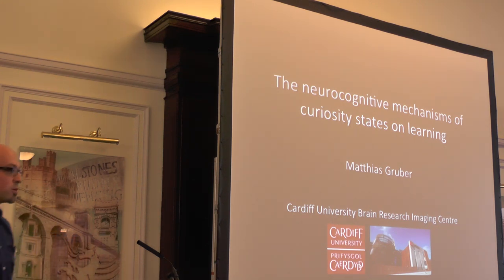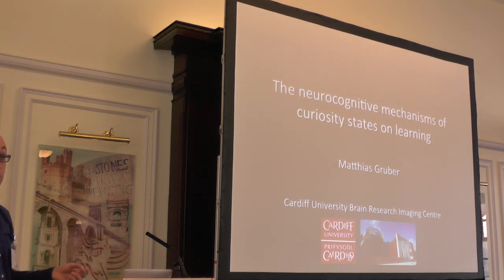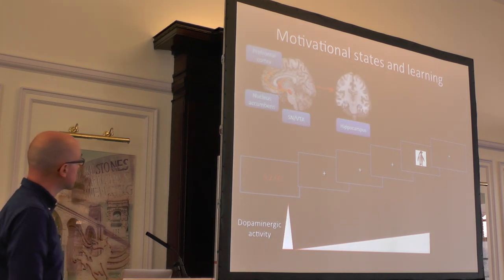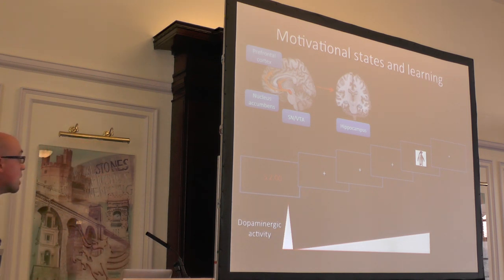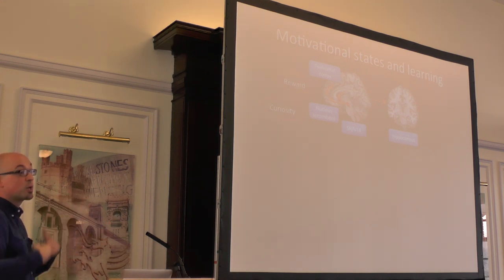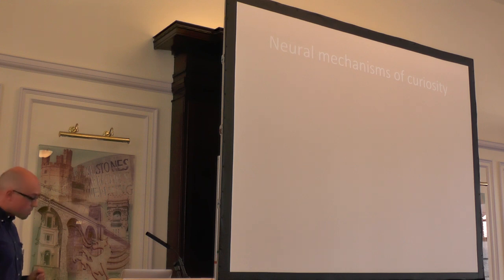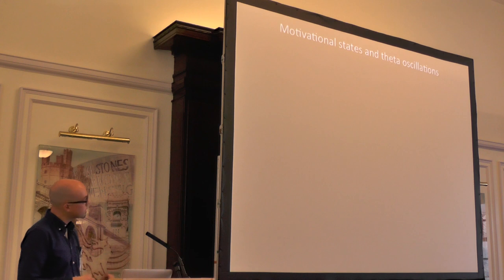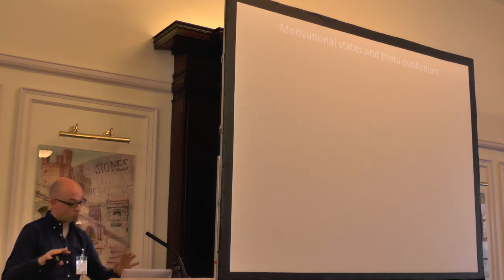Neurocuriosity 2016 - Matthias Gruber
The neurocognitive mechanisms of curiosity states on learning